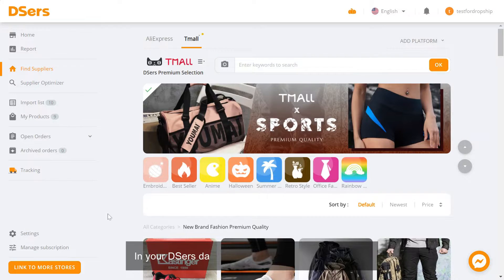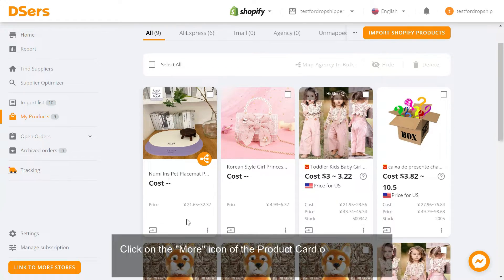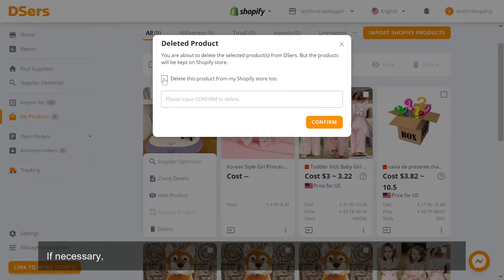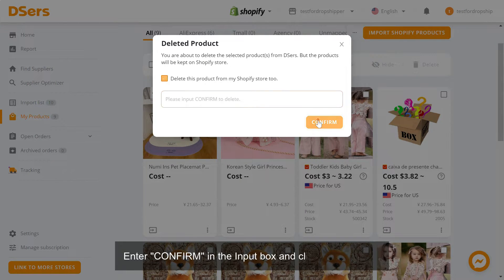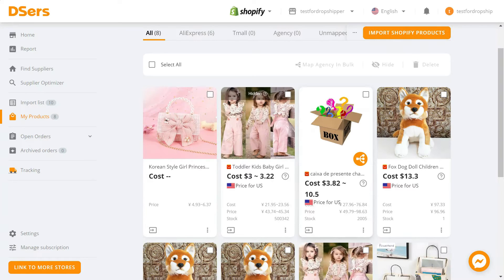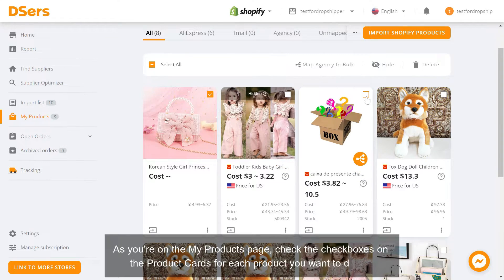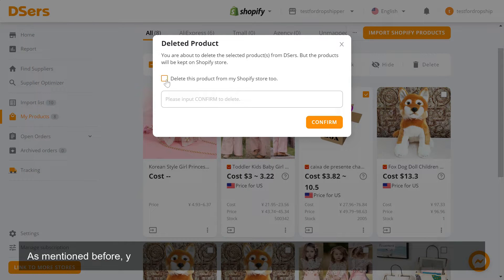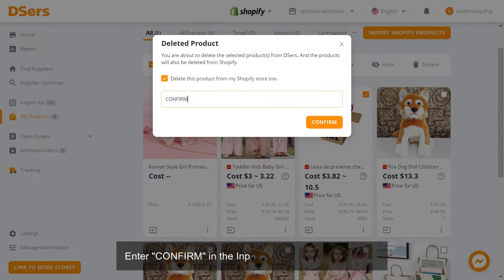Explore DSers - Delete products from My Products - DSers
You can learn how to delete products from My Products as well as some implications in the article. Please read it carefully.